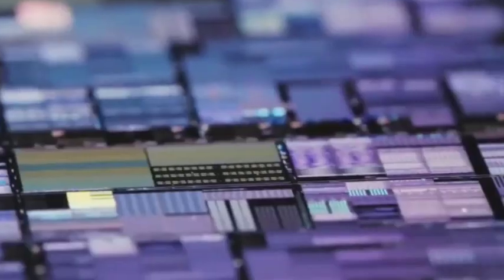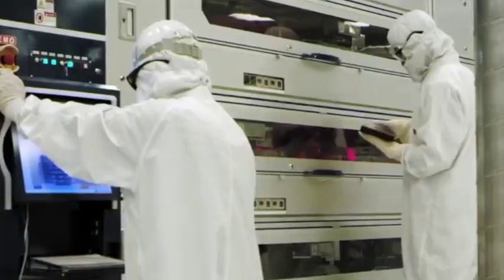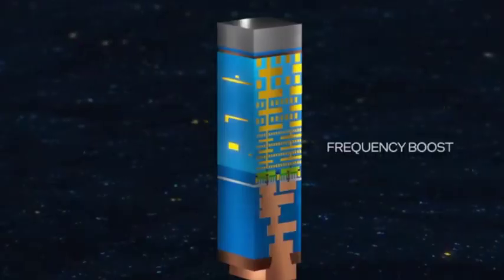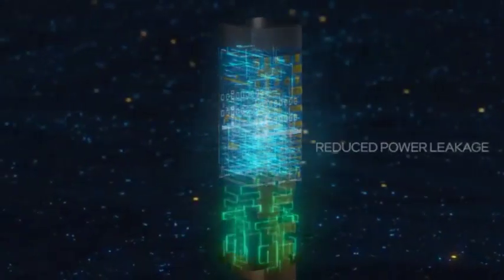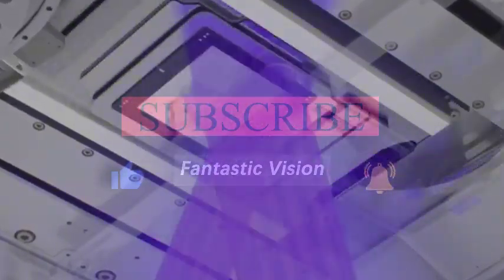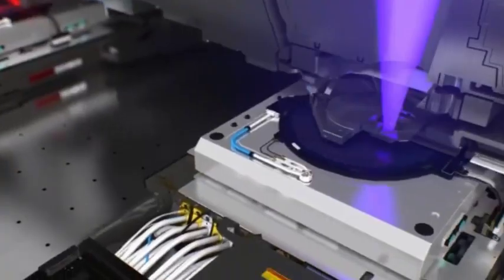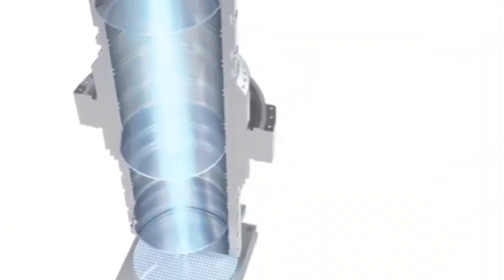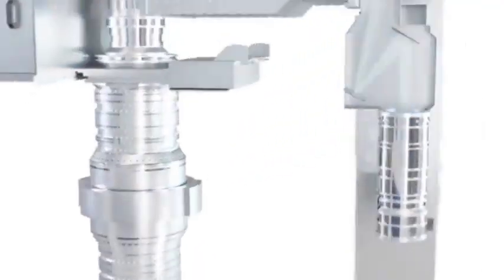Quantum technology and Huawei's new chip technology help China break the US technology monopoly